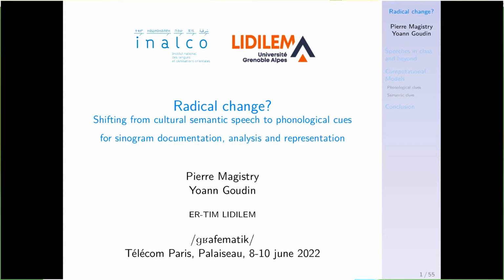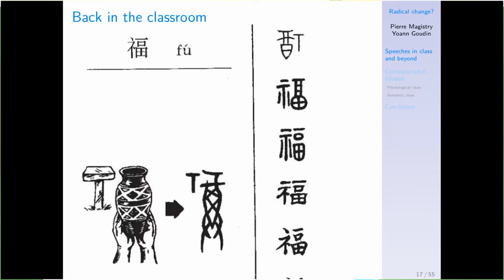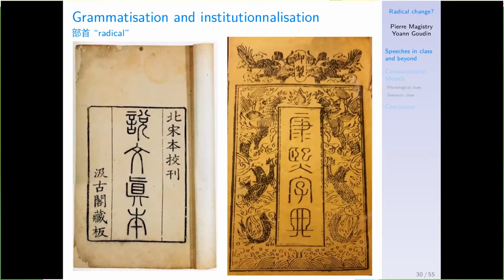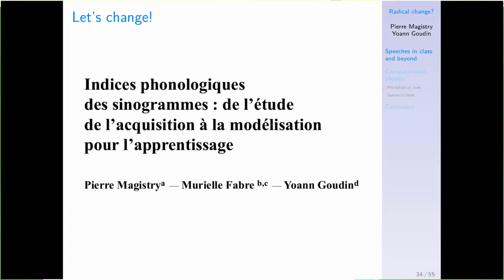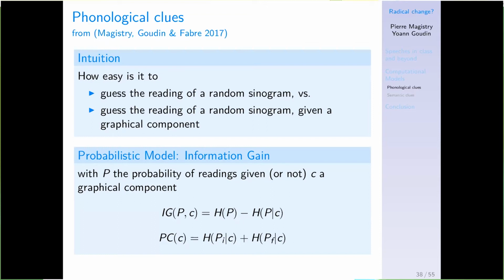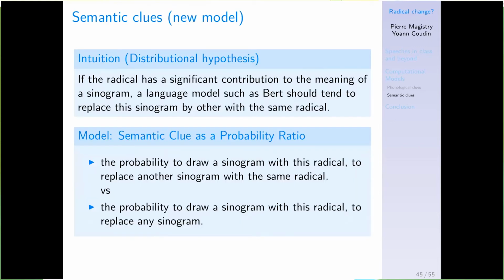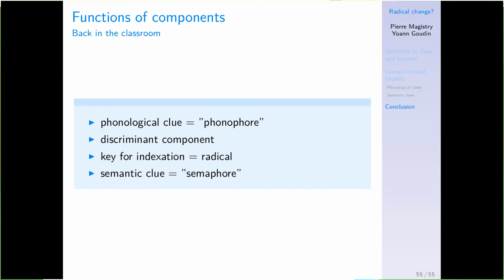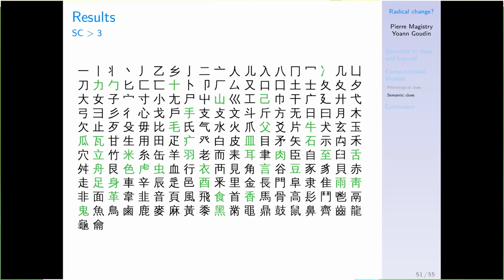Pierre Magistry & Yoann Goudin. — Radical change ?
Shifting from cultural semantic speech to phonological cues for sinogram documentation, analysis and representation.